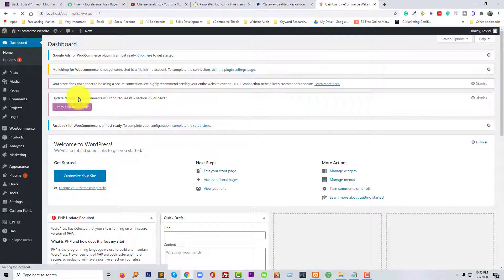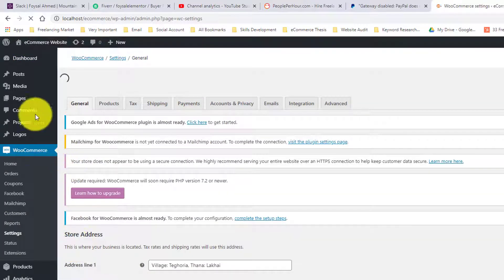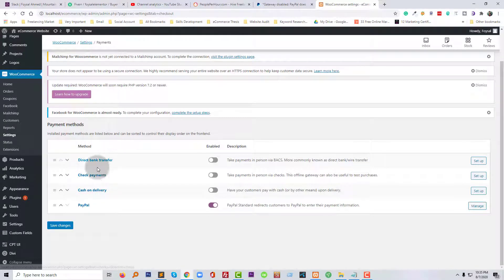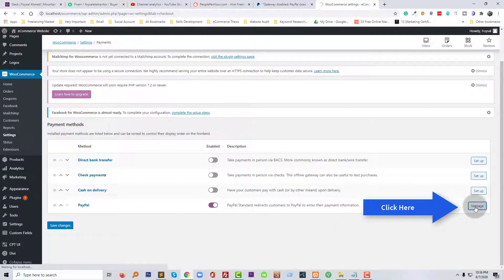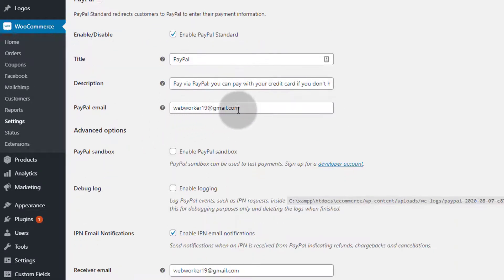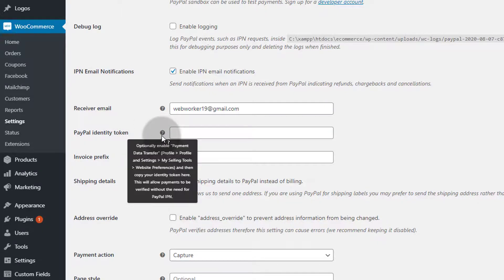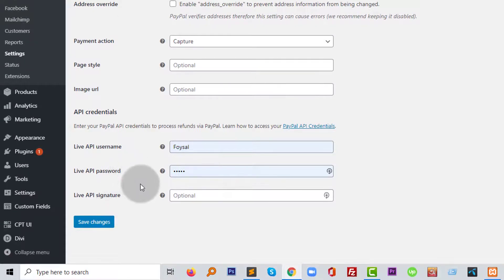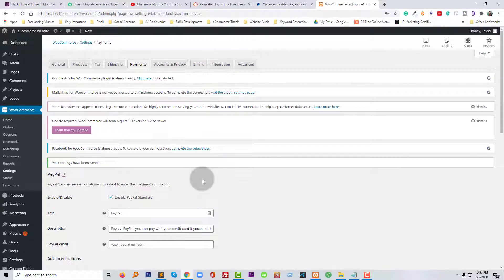How To Add Paypal Payment Gateway In Wordpress Website ✅ Step By Step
💻 Welcome to *How To Add Paypal Payment Gateway In Wordpress Website ✅ Step By Step  *

📝 Video Description :  In this video tutorial, you will learn how to seamlessly integrate the PayPal payment gateway into your WordPress website. Whether you're a seasoned WordPress user or a complete beginner, this step-by-step guide will empower you to accept payments from customers worldwide and expand your business reach.

Key takeaways:

Benefits:

Enhance your WordPress website's functionality
Expand your payment options for global customers
Streamline the checkout process for a seamless user experience
Boost your business revenue and customer satisfaction
Target audience:

🌐 Services
Transform your e-commerce journey with expert services:

📲 Stay Updated
Follow us for valuable insights and updates: